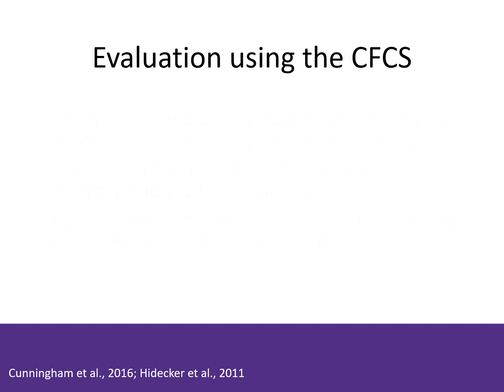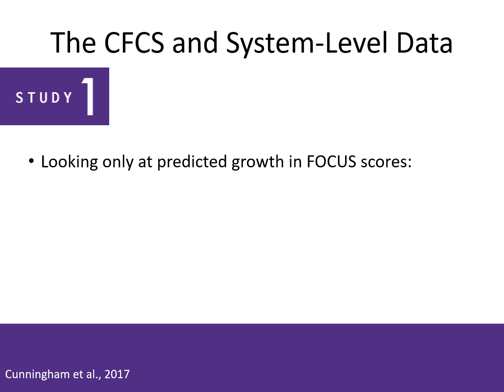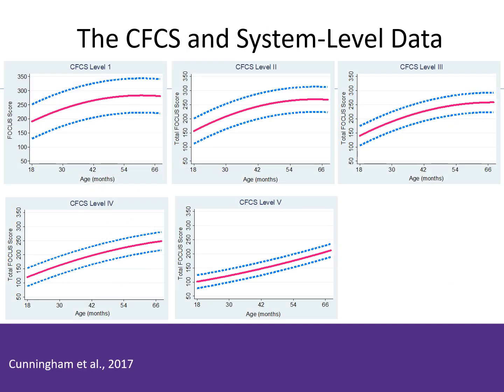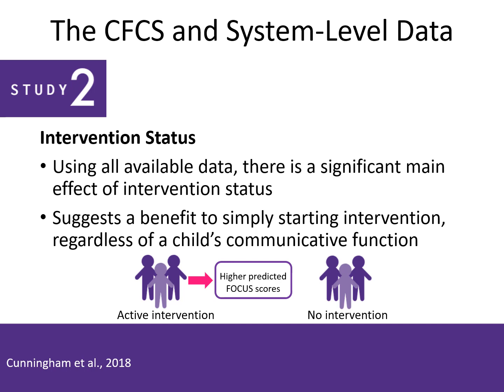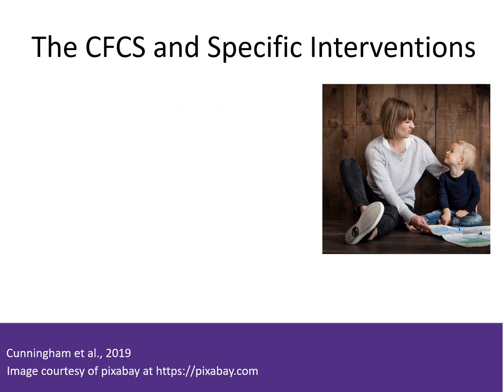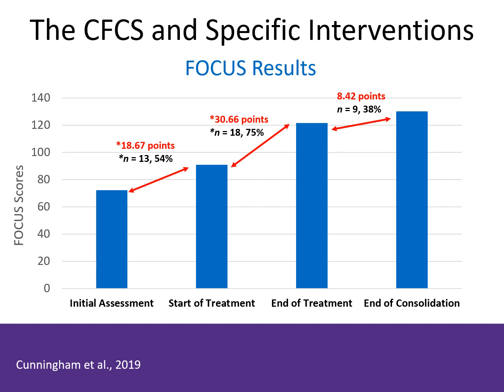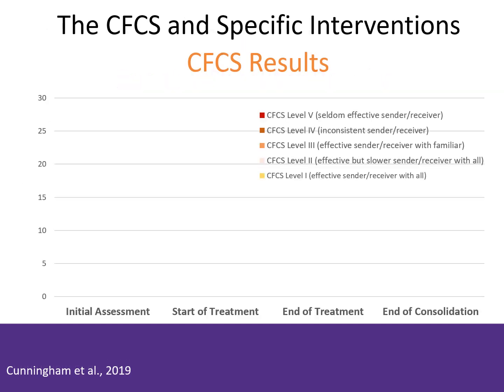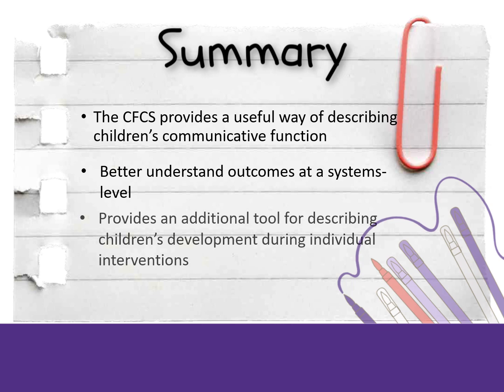CFCS Module 3